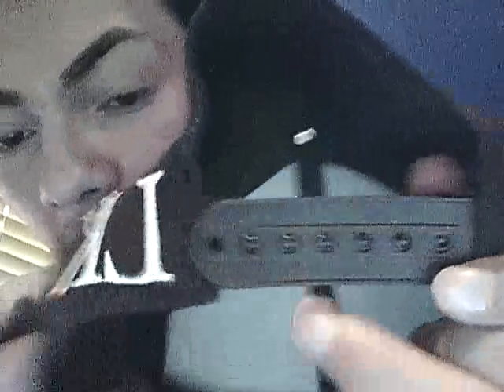Last Kings SnapBack Real Versus Fake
*** New Video on my channel showing the updated version of the hat***
Main Points on the Fake Hat.

1. Egyptian is a little larger
2. TM is thicker
3. LK is smaller
4. Strap is cheap
5. Material is thicker and rougher